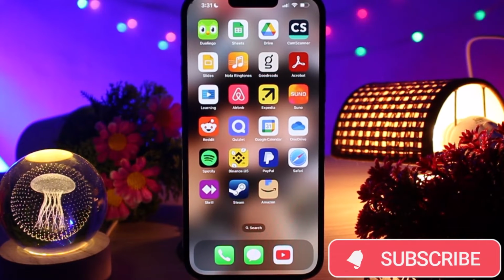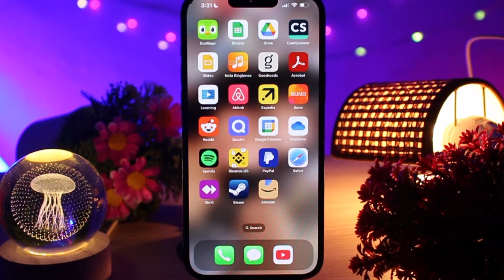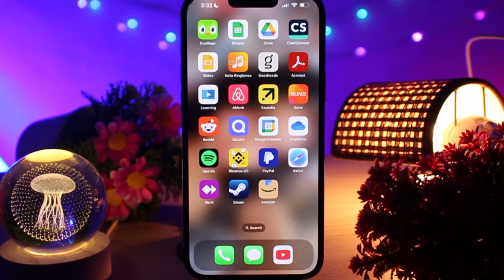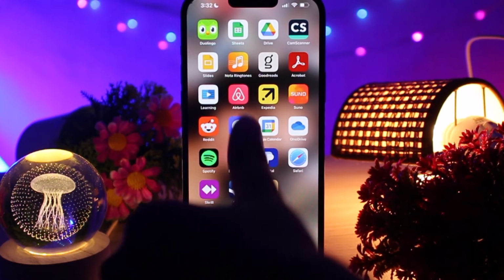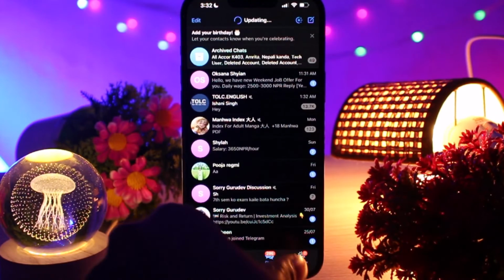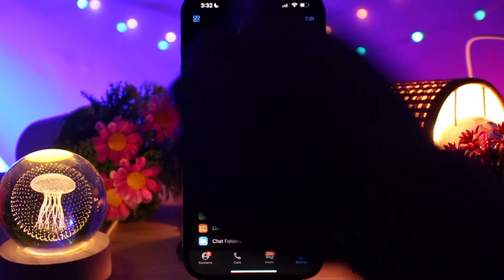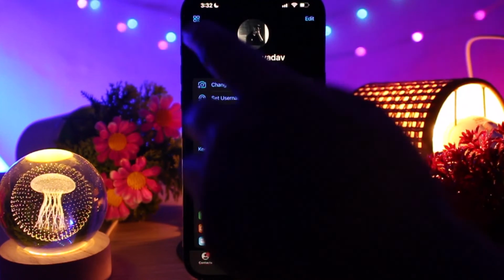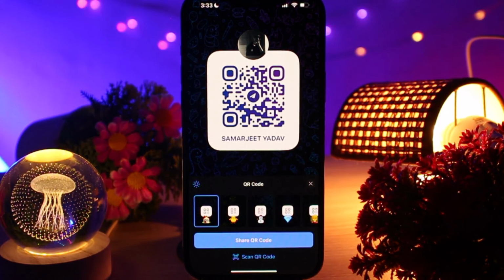How to Scan QR Code to Join Telegram Groups - Here's How To Do It - 2025